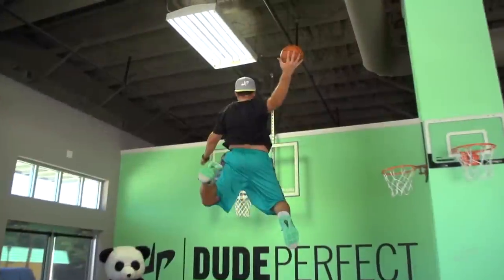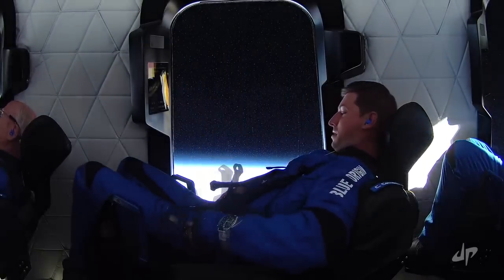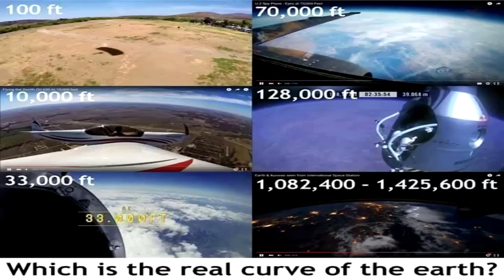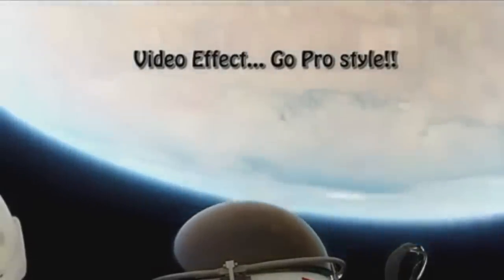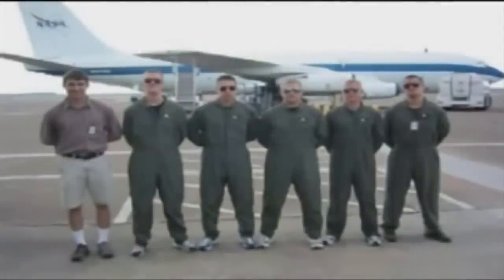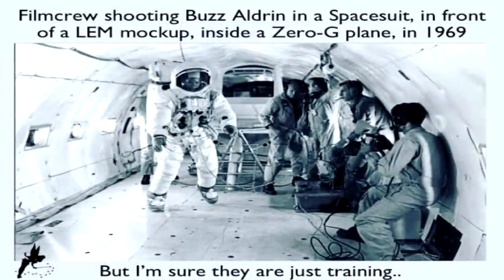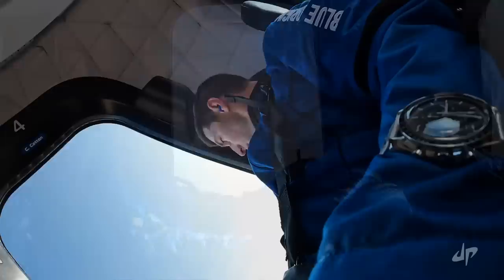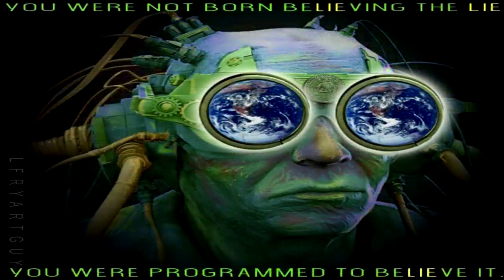Dude Perfect Makes Their Ultimate Trick-Shot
This week, Dude Perfect, a YouTube channel famous for making sports trick-shot compilations has performed their ultimate trick-shot by going 200,000 feet high in a rocket, free-falling within the capsule, and filming the Earth with a fish-eye lens.  Globe defenders around the world are shouting from their keyboards claiming this as proof Earth is a spinning ball when in fact it is simply proof of the gullibility of the malleable masses.